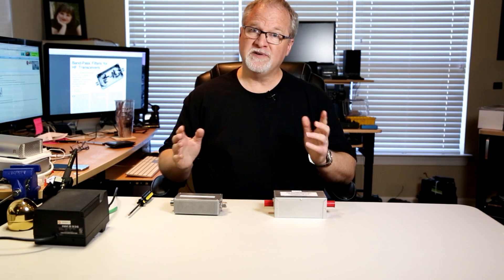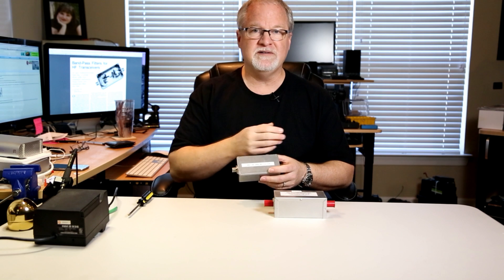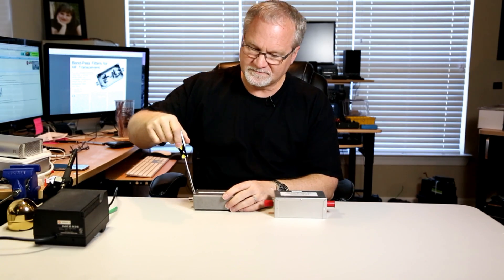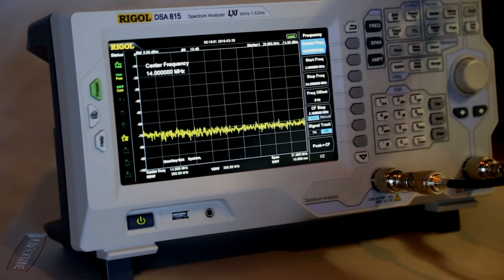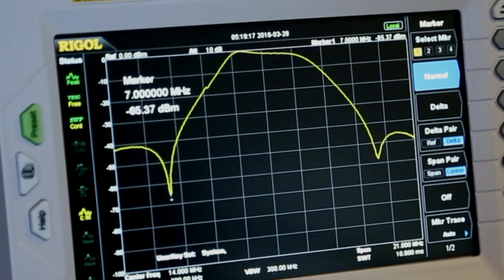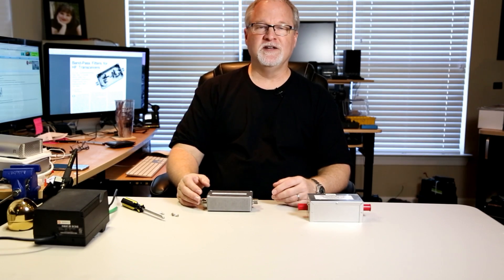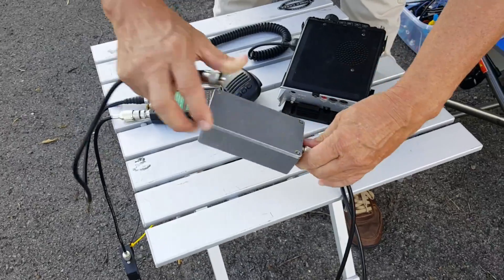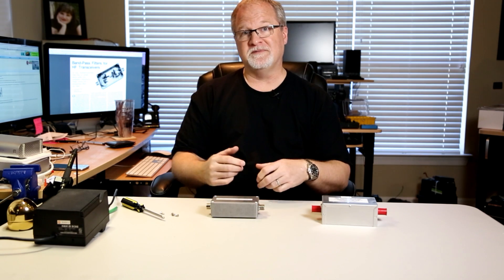Band-Pass Filters for QRM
In this video, I explain how band-pass filters can reduce or eliminate QRM (interference). I use a spectrum analyzer to demonstrate a band-pass filter that I built based on an article found in the September 1988 edition of QST magazine.